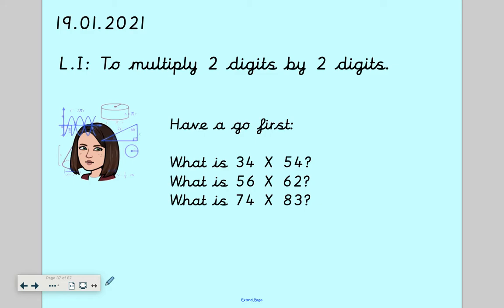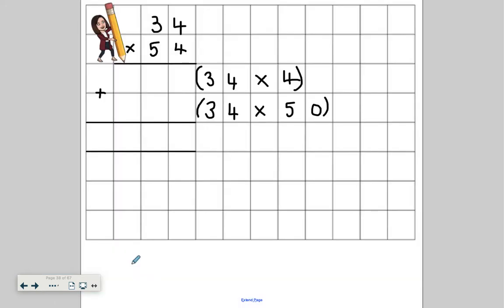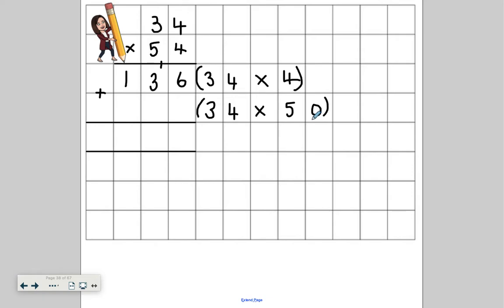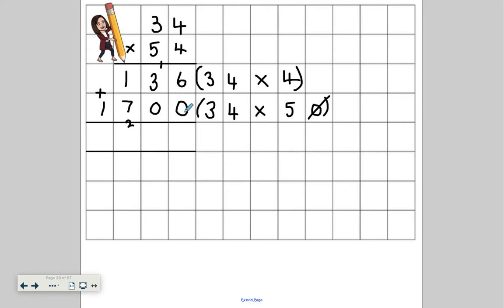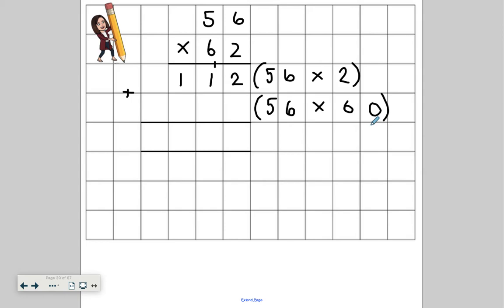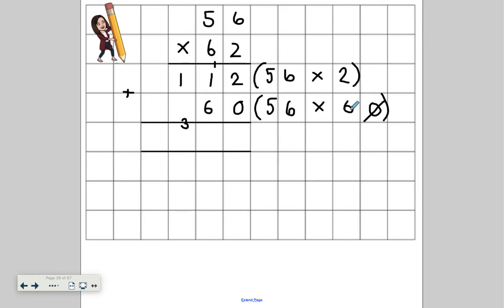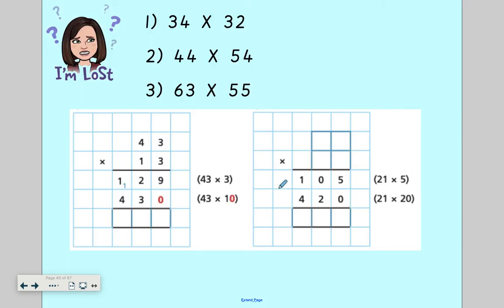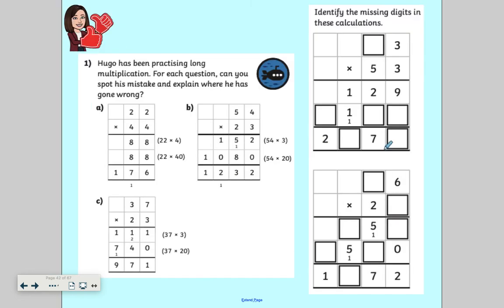Tuesday 19th January - Maths - 2 digit multiplied by 2 digit